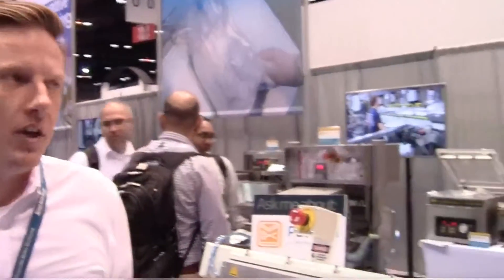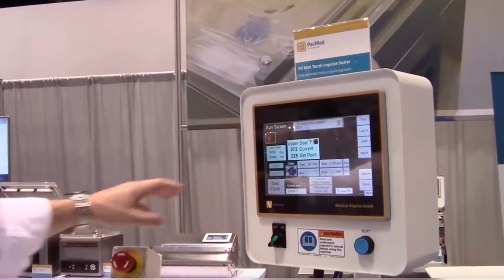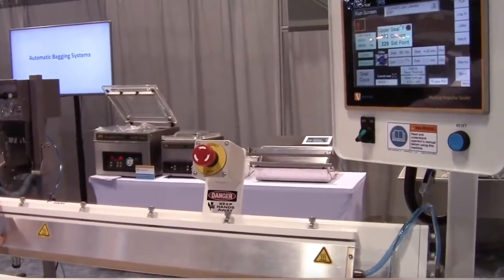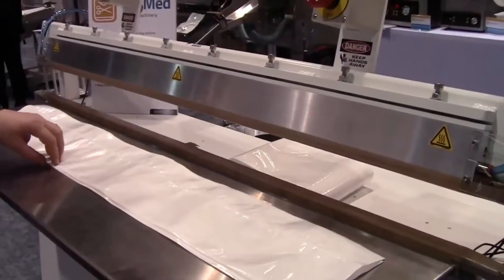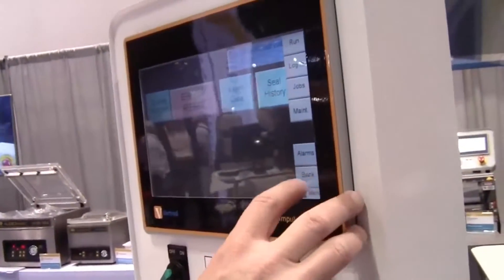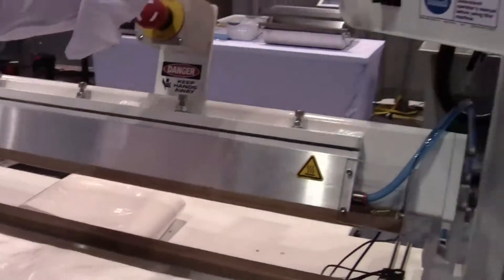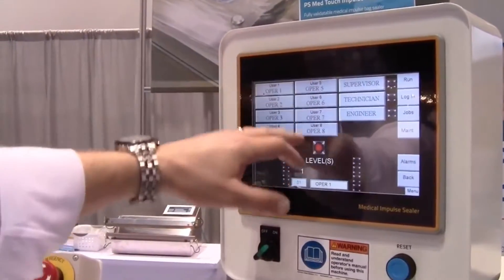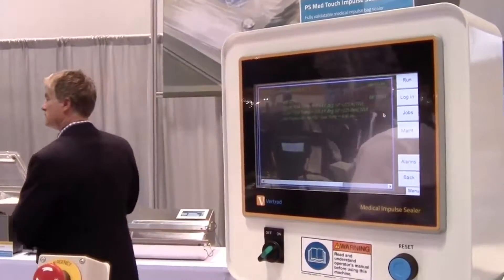Vertrod PS Med Validatable Medical Impulse Sealer - with MedLogic Controller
The Vertrod PS Med with MedLogic Controller, by PAC Machinery,  is the ultimate thermal impulse sealer for medical applications requiring heavy-duty sealing of wide materials that require validation. The PS Med impulse sealer is generally used in manual packaging or fabricating applications but can also be utilized in conjunction with more automated machinery.

The PS Med pouch sealer is capable of making hermetic seals with temperatures ranging from 200°F to 650°F. The welded structural steel tubular frame provides the stability necessary to make seals up to 120″ long and seal widths up to 3/4 inches wide. Open-back construction allows the user to operate the machine from the front or rear of the sealer ,as well as providing pass-through ability for an un-interrupted flow of film.

In this video the PS Med is equipped with the optional MedLogic Controller with 10" touchscreen interface. The Med Logic controller MedLogic is fully validatable is designed to comply with the stringent guidelines of ISO 11607 standards. External verification ports allow for verification and calibration of internal controllers for ease of IQ/OQ process control. The MedLogic control system provides consistent process accuracy with storage and output of all parameters for verification and back-up. In addition; date, time, operator log-in, bag count, and all alarm conditions are captured and stored. Alarm conditions occur when there is a deviation from validated seal settings. This is monitored in real-time with shut-down and lock out functions to prevent further operation. The source of the alarm condition is identified on the controller to determine which parameter is out of tolerance. The fault is identified quickly and easily, and requires system reset before normal operation can proceed.

The Vertrod PS Med with MedLogic Controller includes a 3 year limited warranty, is made in the USA, and is considered to be the heaviest duty and most advanced thermal impulse sealer on the market for seal lengths from 36" - 120".